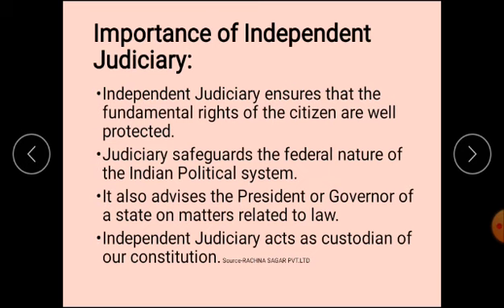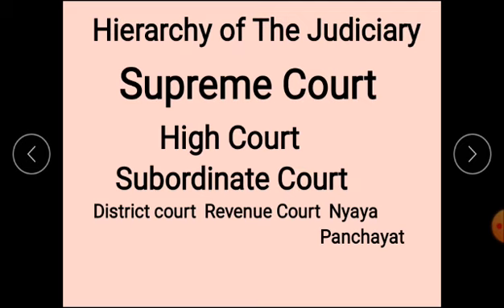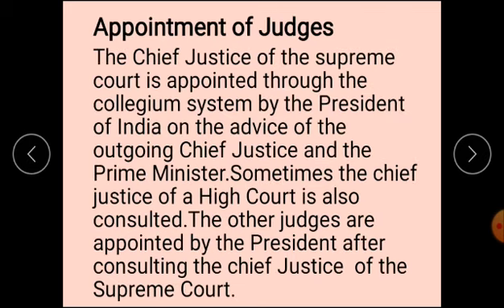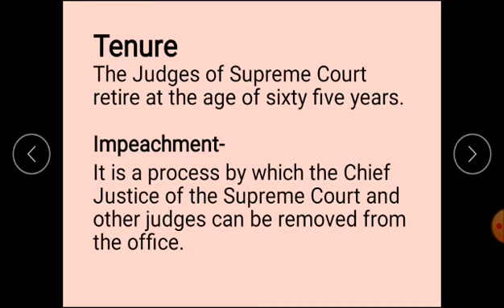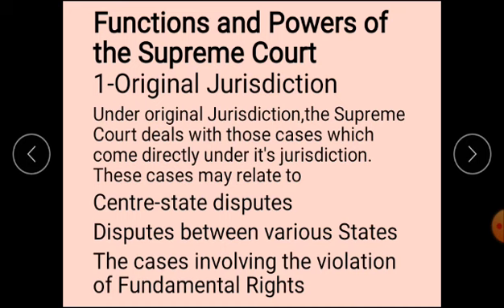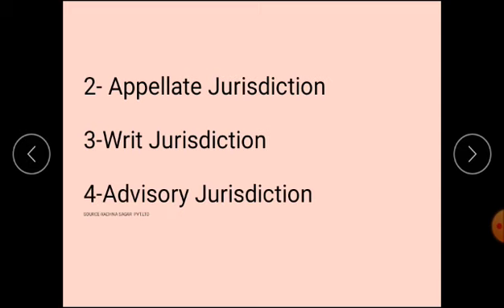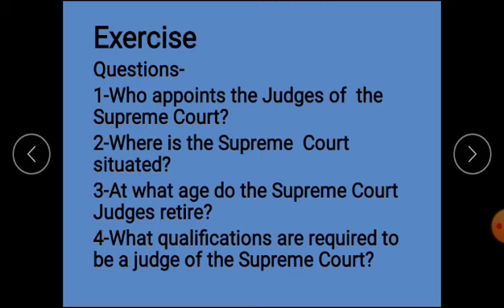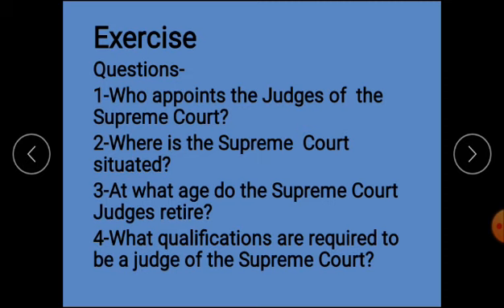Class #8 Social Science Topic The Indian Judiciary Part #1